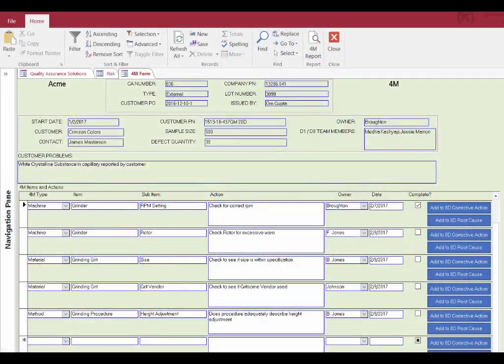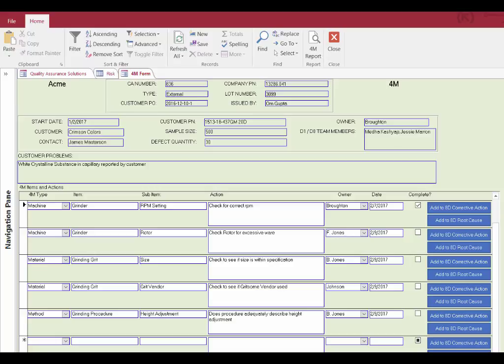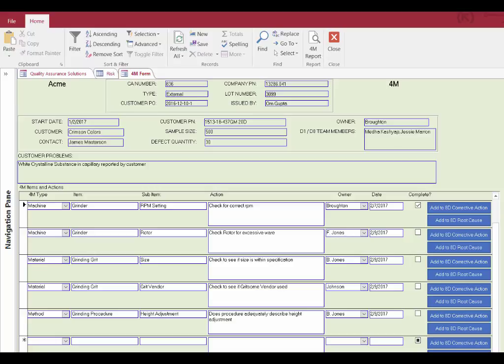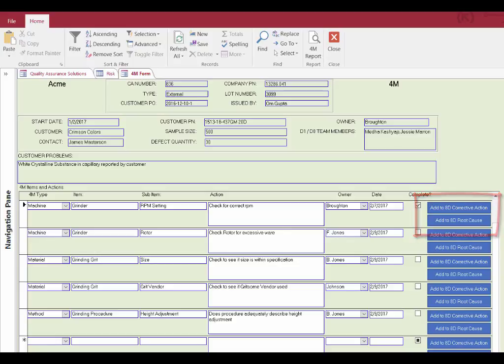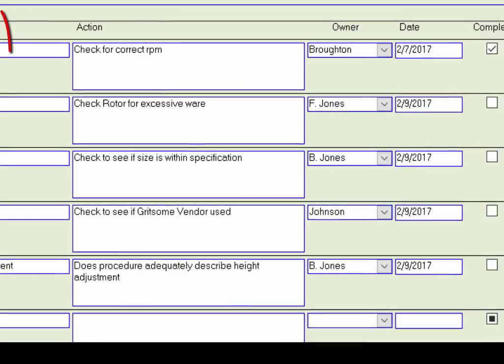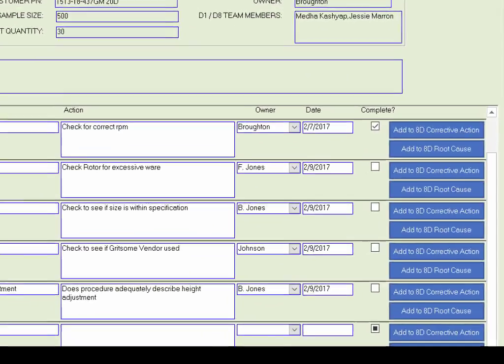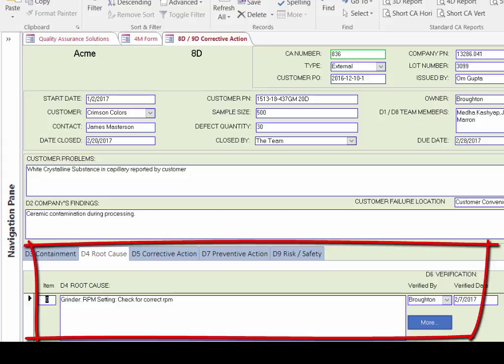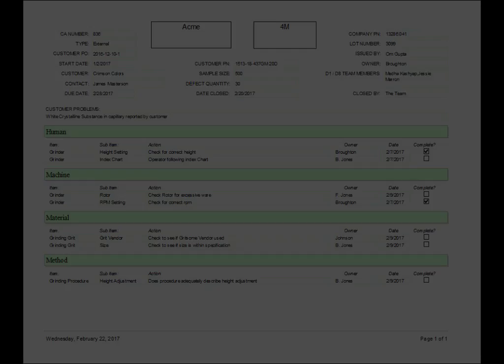8D Manager 4M tool.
8D Manager Corrective Action software contains a useful tool known as 4M that replaces the Fishbone Diagram.